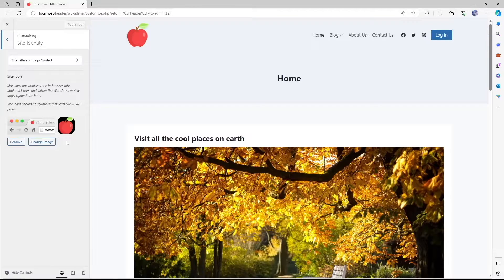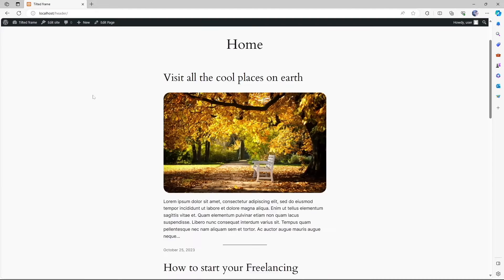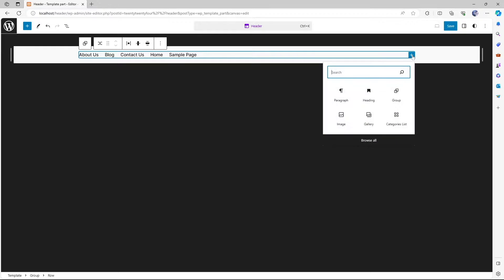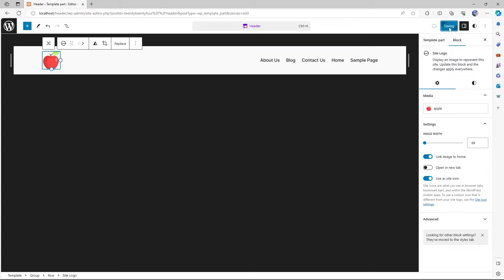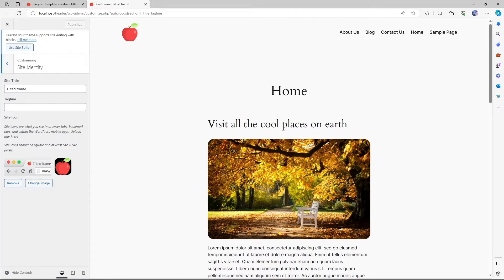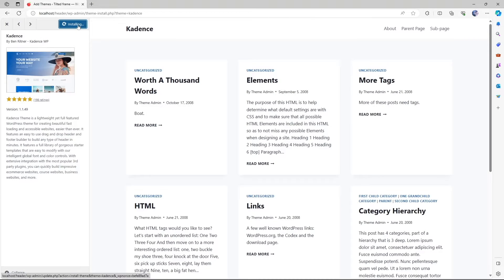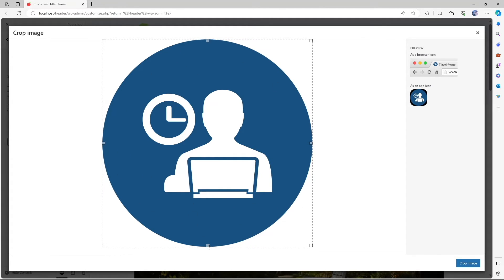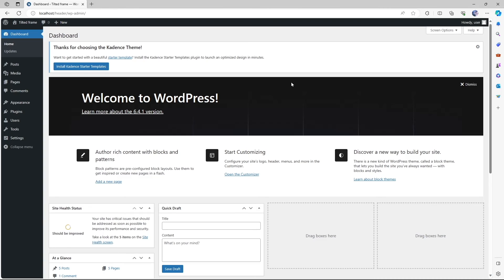How to Change Favicon in WordPress | Edit WordPress Site Icon (FSE and Traditional Ways)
In this video, we’re going to learn how to change the favicon in WordPress. The favicon or site icon is a mini illustrative identity of your website. When your website is loaded on a browser, the favicon appears on the tab on which the site is opened. By default you may get a common or even a blank favicon. If you want to create a professional web presence, it’s essential to change the favicon of your WordPress website.

Every theme has a customization option where you can change your favicon or site icon. However, before you change your site icon there are certain things to keep in mind. For example, the size of the image must be according to the parameters shown in WordPress. We discussed it in this WordPress tutorial for beginners.

You can also crop your site icon from the media library of WordPress. It is also possible to skip cropping and set the full image as your site icon. You can experiment with favicons to check how the image looks on your tab. Watch the entire video and you’ll know how to change the favicon in WordPress and also get some details on favicons.

⭐️⭐️ Important links ⭐️⭐️